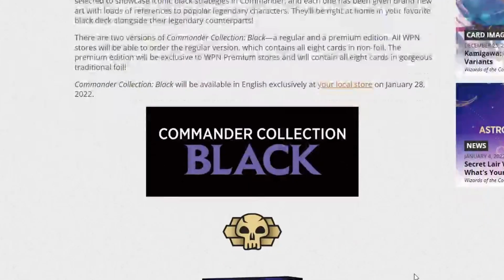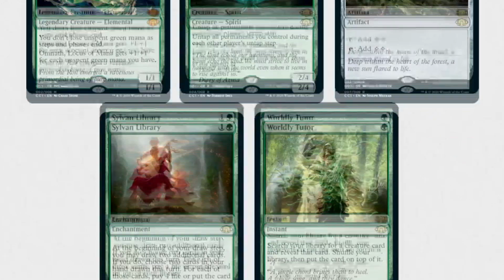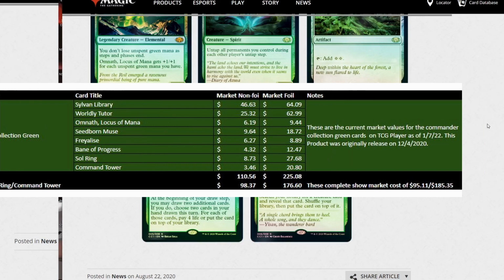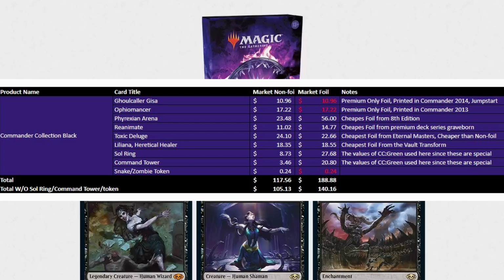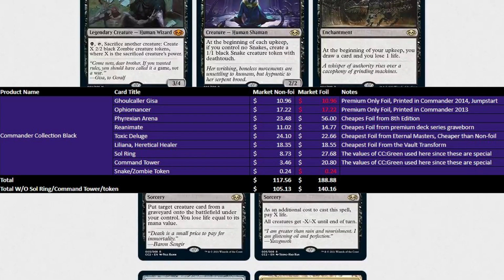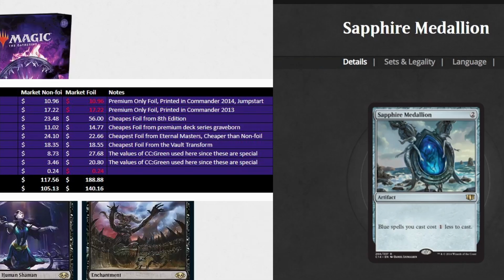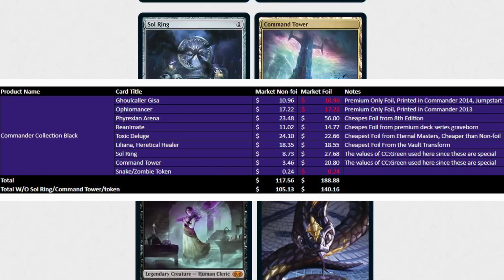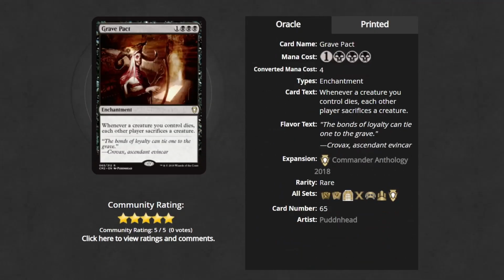Magic MTG Commander Collection Black and Green Evaluation - What Should Have Been Included?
What's crack-a-lackin Doods and Doodettes? I'm bringing some questions and some spicy opinions on what I want to see in future products and maybe even a little constructive criticism for the product. Black is my favorite color to play in magic and I really do like the product. Let's compare the two products so far.

Frog Artwork I'm selling on multiple products.